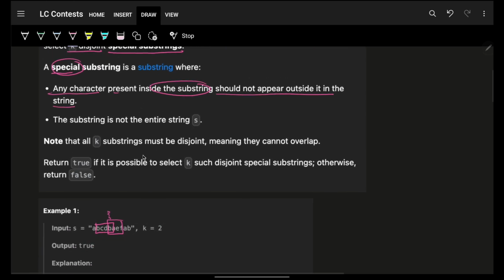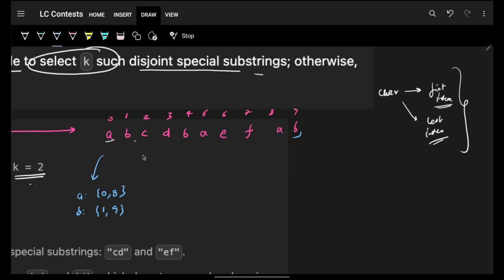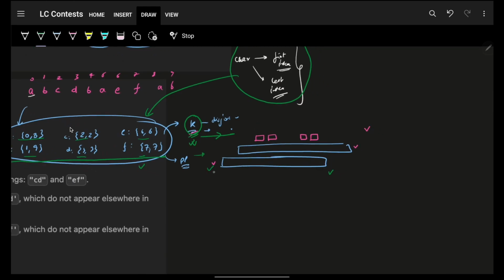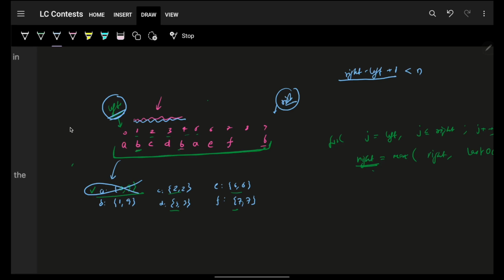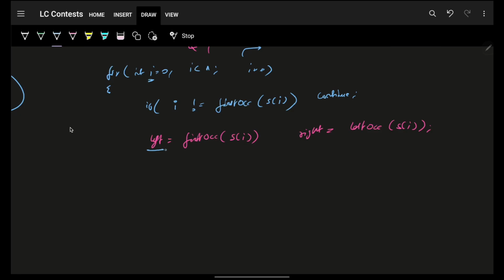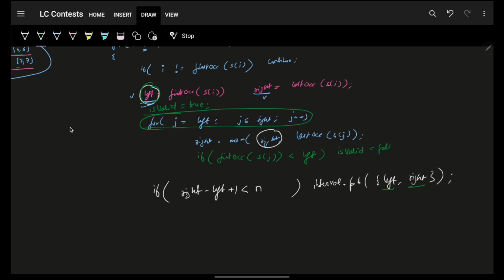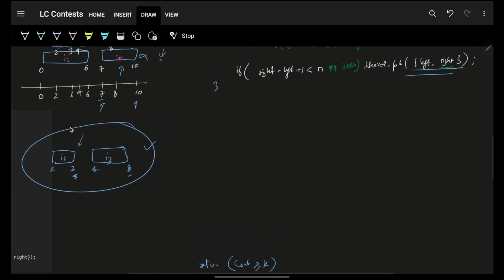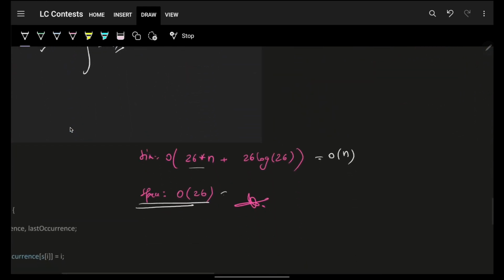3458. Select K Disjoint Special Substrings | Greedy | Sorting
Article -

✨ Timelines✨
0:00 - Problem Explanation
3:02 - Intuition
10:11 - Edge Cases & Explanation
26:30 - Code & Complexity Explanation